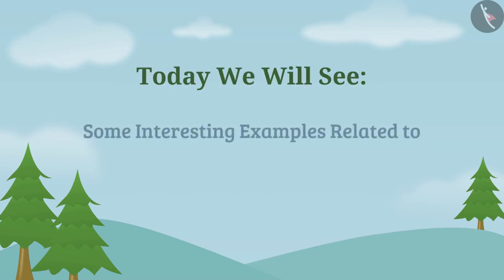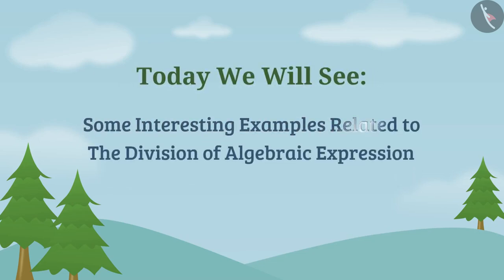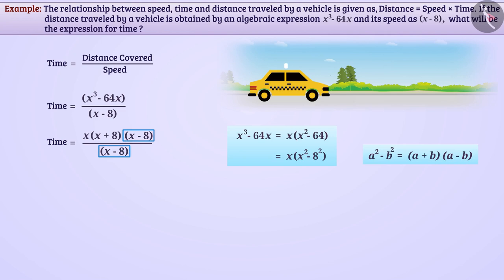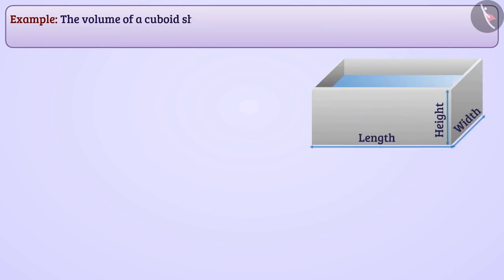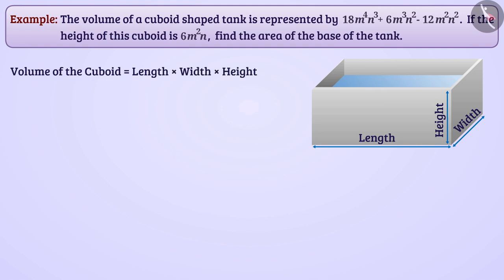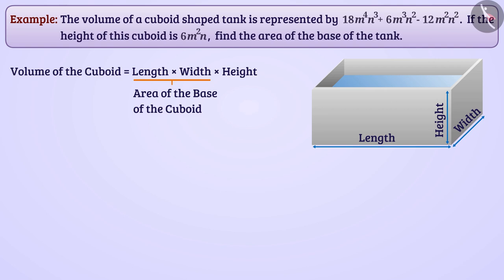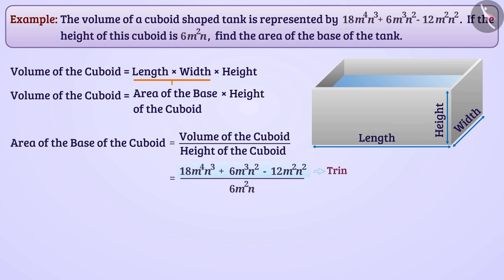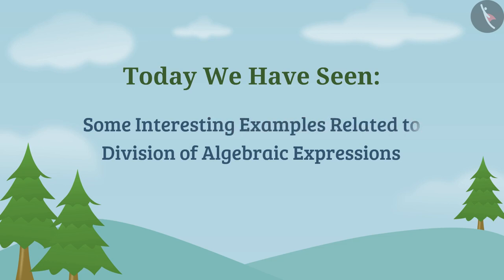Division of algebraic expressions | Part 4/5 | English | Class 8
Division of algebraic expressions | Part 4/5 | English | Class 8 | NCERT

Division of algebraic expressions | Algebra | Grade 8 | NCERT | Factorization

Welcome to part 4 of Division of algebraic expressions. In this video, we will discuss various examples of Division of algebraic expressions.